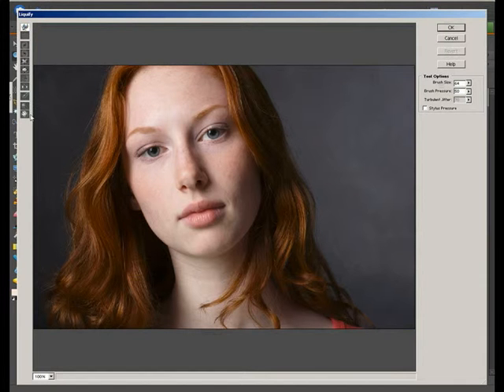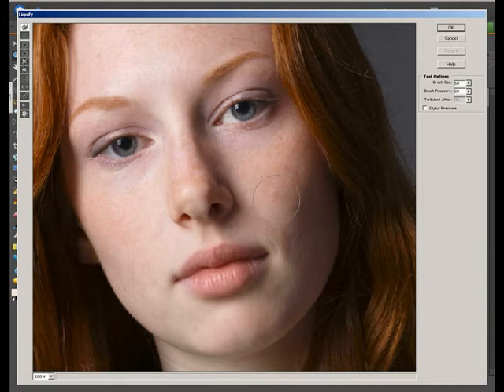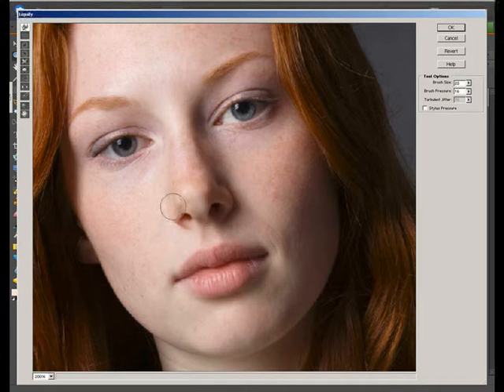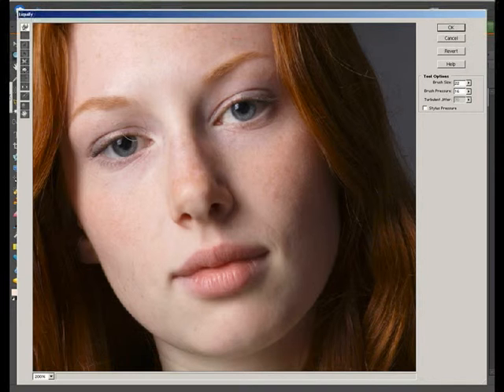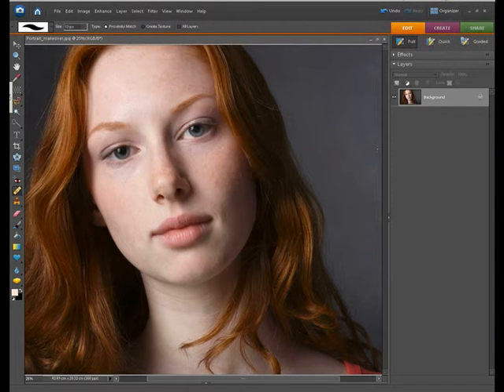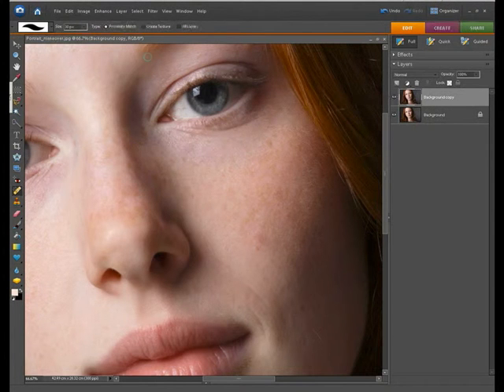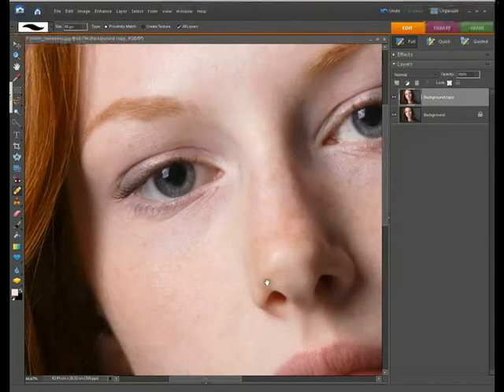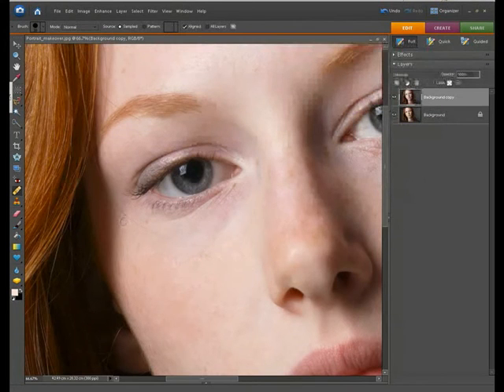portrait techniques 0